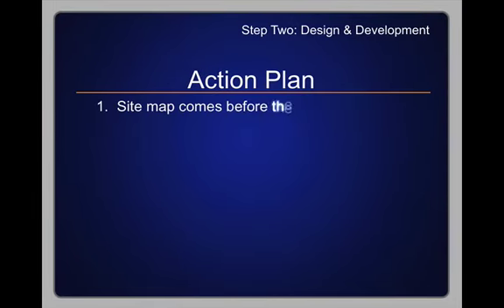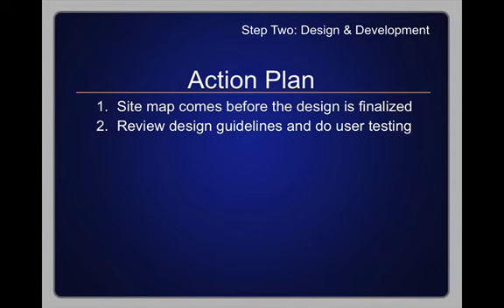Video 21 - Action Plan for Step Two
Without an action plan it is a day dream. This video details an action plan for step two of our Four Step Process, design and development.